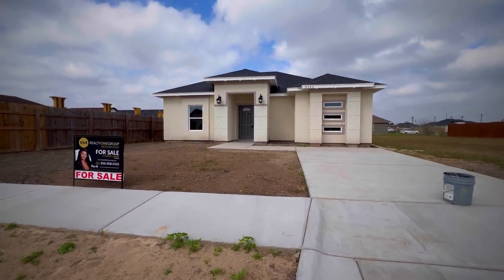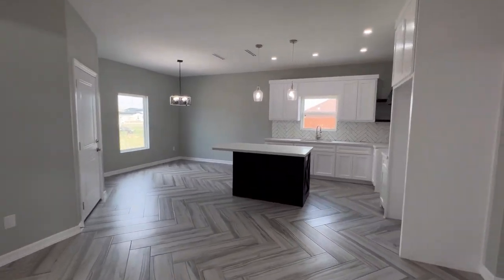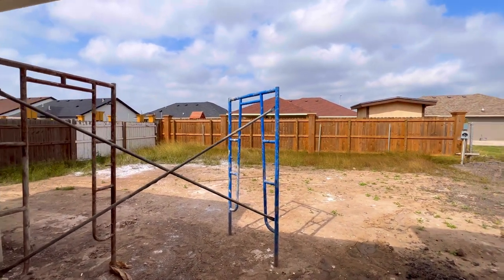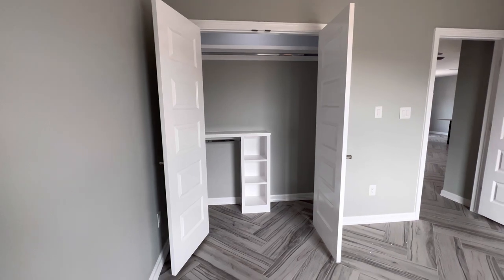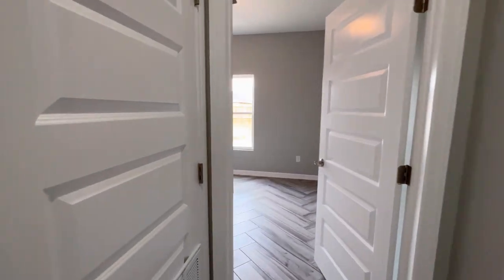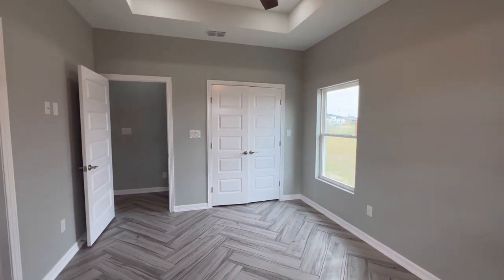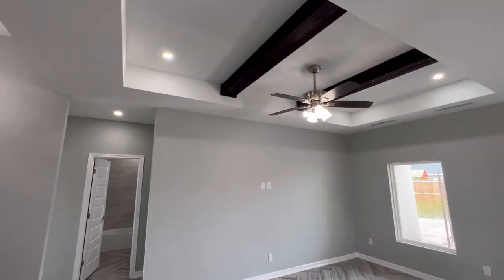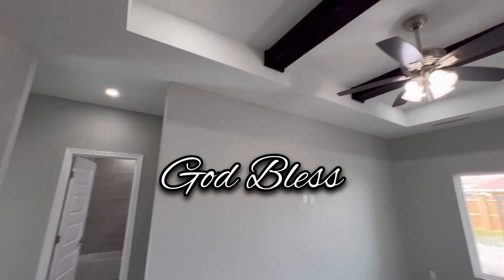TOUR A LUXURY MODERN HOME FOR ONLY $197,000 | 3 BED 2 BATH 1272 SQFT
ˍˍˍˍˍˍˍˍˍˍˍˍˍˍˍˍˍˍˍˍˍˍˍˍˍˍˍˍˍˍˍˍˍˍˍˍˍˍˍˍˍˍˍˍˍˍˍˍˍˍˍˍˍˍˍˍˍˍˍˍˍˍˍˍ
ˍˍˍˍˍˍˍˍˍˍˍˍˍˍˍˍˍˍˍˍˍˍˍˍˍˍˍˍˍˍˍˍ
What’s going on guys! Today we will be touring this beautiful 3 bed, 2 bath, 1272 square feet home located in Brownsville, Texas.
ˍˍˍˍˍˍˍˍˍˍˍˍˍˍˍˍˍˍˍˍˍˍˍˍˍˍˍˍˍˍˍˍˍˍˍˍˍˍˍˍˍˍˍˍˍˍˍˍˍˍˍˍˍˍˍˍˍˍˍˍˍˍˍˍ

Are you looking to buy soon? Click the link to begin the process ⬇️

My services are FREE of charge for buyer side representation. I am compensated through builders and sellers.

ˍˍˍˍˍˍˍˍˍˍˍˍˍˍˍˍˍˍˍˍˍˍˍˍˍˍˍˍˍˍˍˍˍˍˍˍˍˍˍˍˍˍˍˍˍˍˍˍˍˍˍˍˍˍˍˍˍˍˍˍˍˍˍˍ